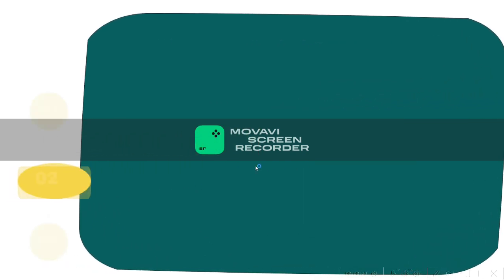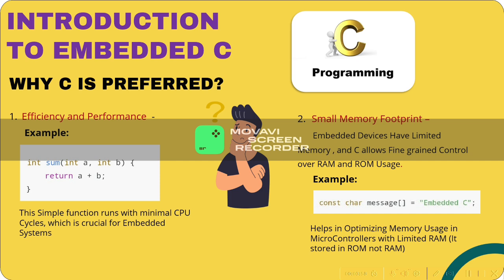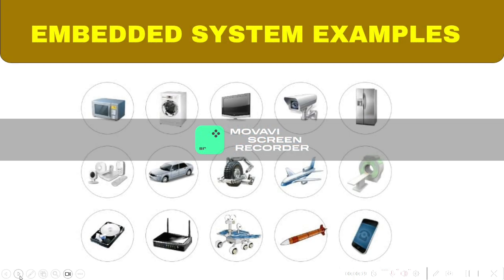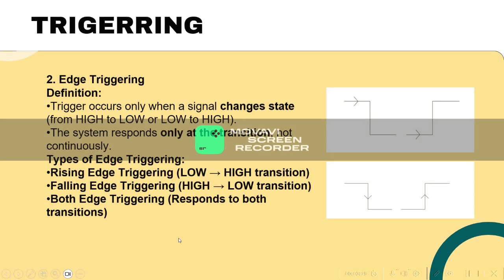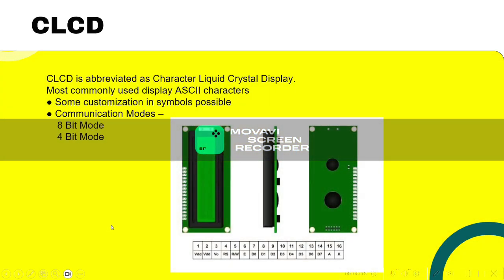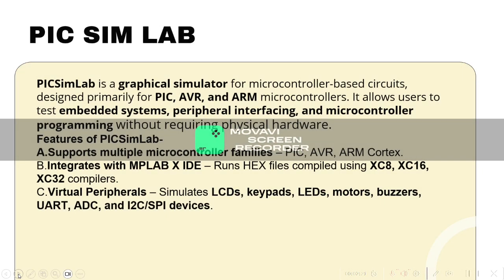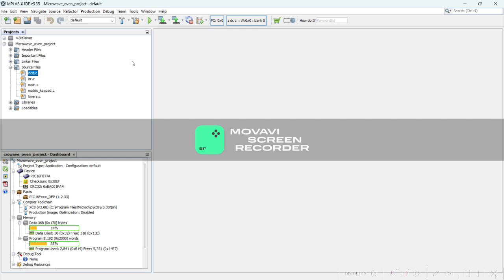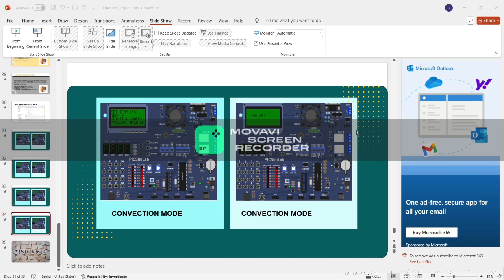Emertxe Internship Project on Embedded System | Micro wave oven simulation| PICSIM LAB Software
Check out my embedded systems project, developed using MP Lab X IDE, XC8 compiler, and PICSIM Lab! This project showcases efficient microcontroller programming and simulation techniques for real-world applications. Dive into the intricacies of design, coding, and testing as I explore the powerful capabilities of these tools. Watch to learn, get inspired, and see embedded systems in action!